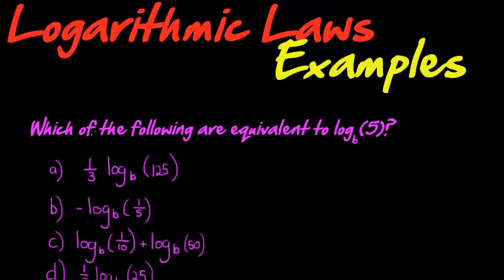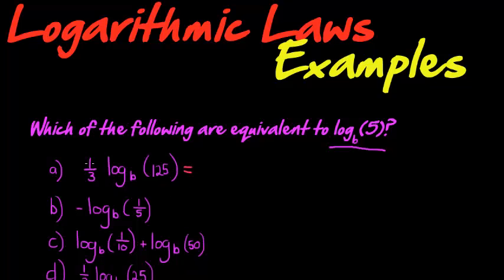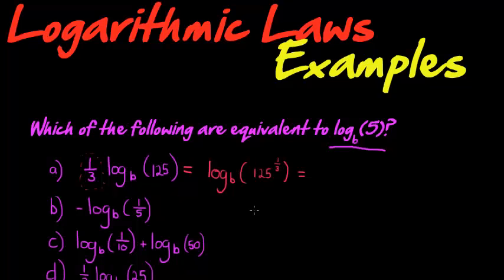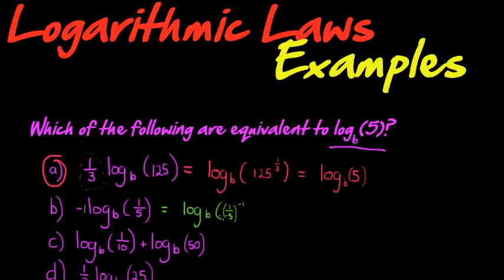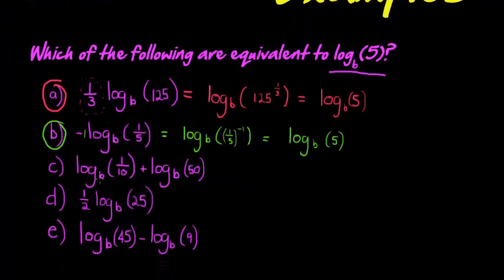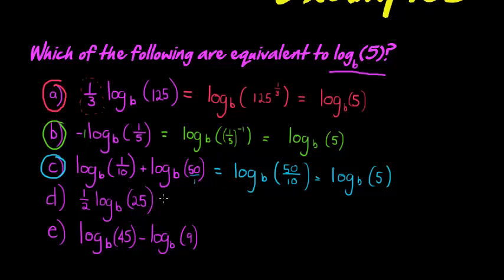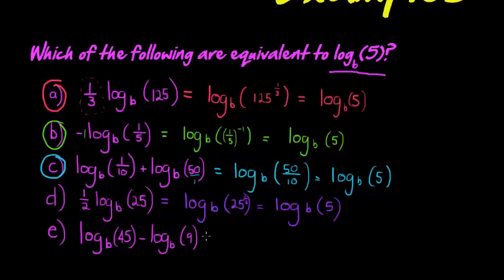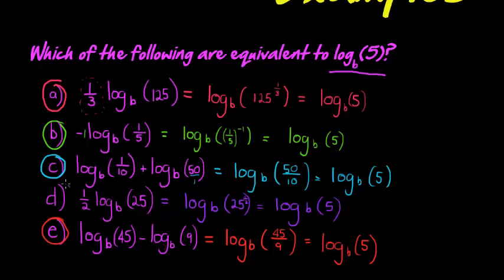Logarithmic Laws example 2